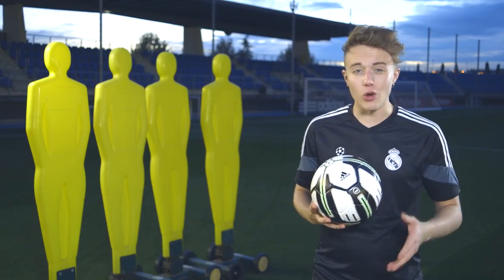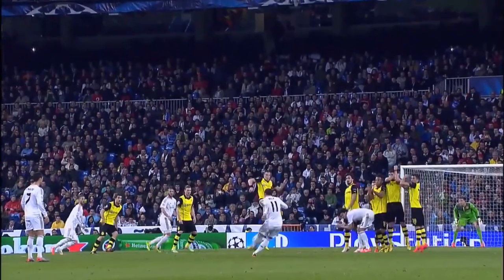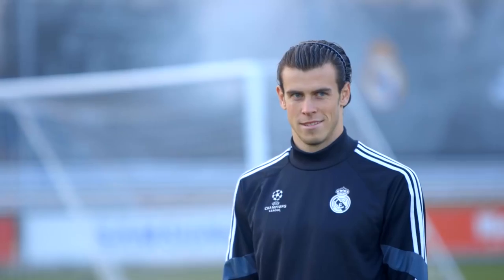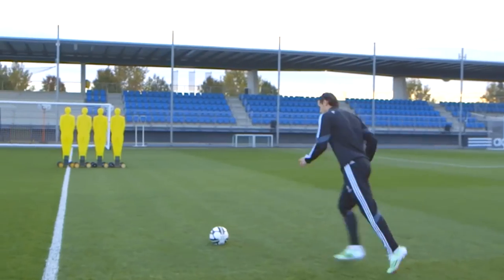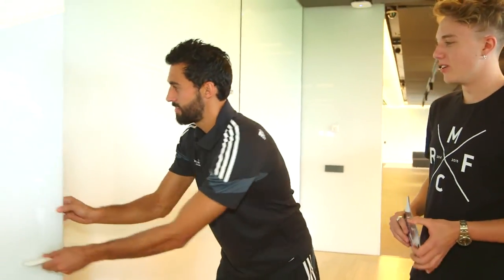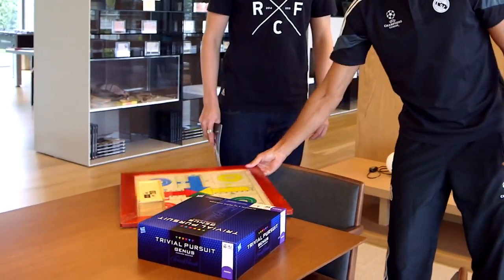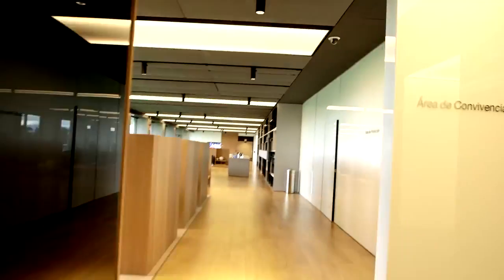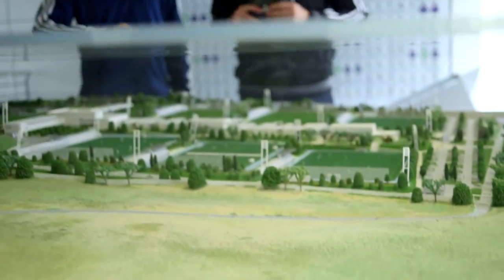Gamedayplus Real Madrid C F Special Episode 6 adidas Football